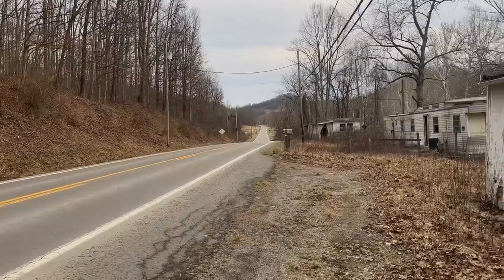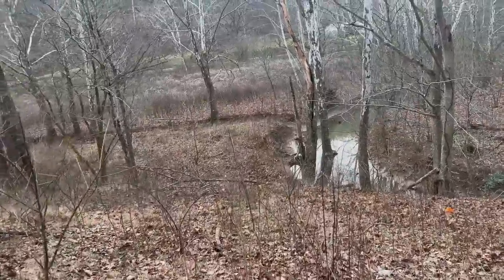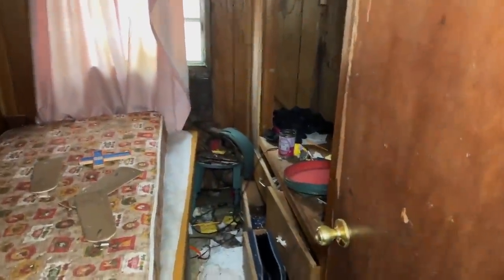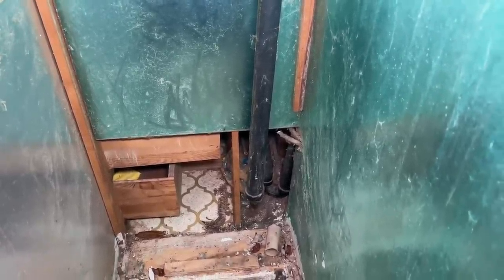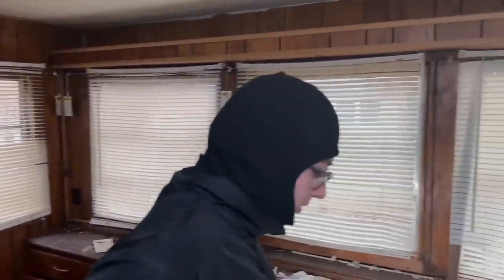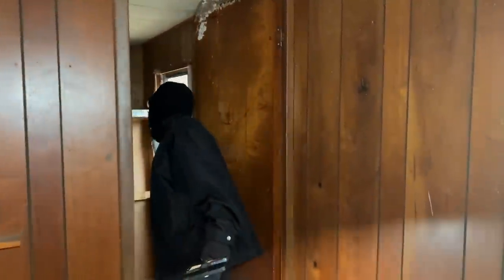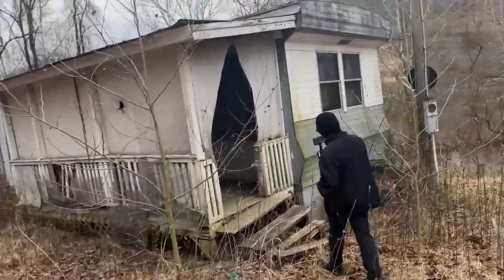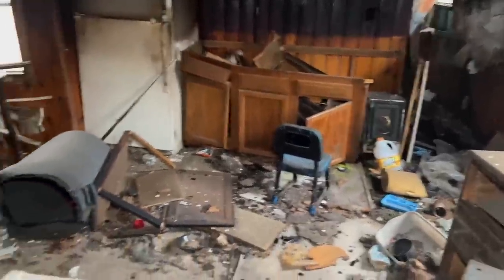FILM IT : SKANKY RATTLESNAKE INFESTED ABANDONED WV MOBILE HOMES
BUY THE PHOTOGRAPHS : THISISDANBELL.COM